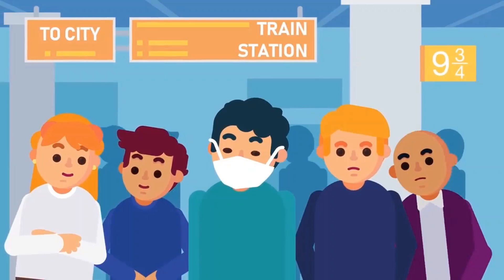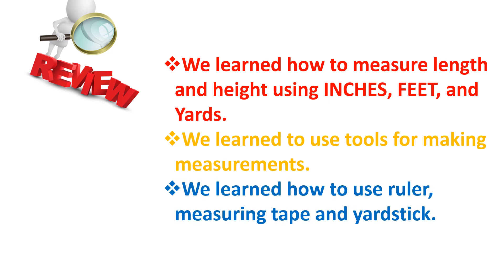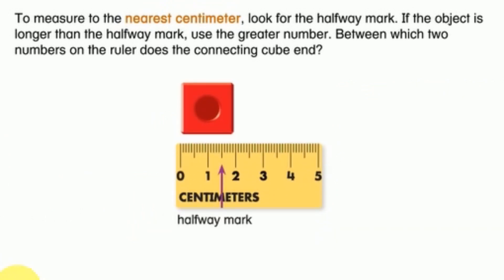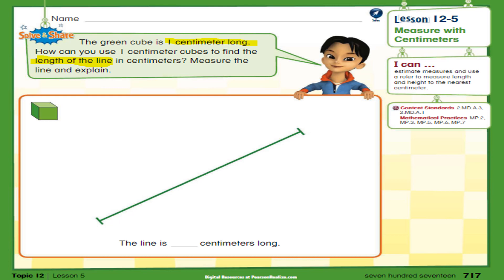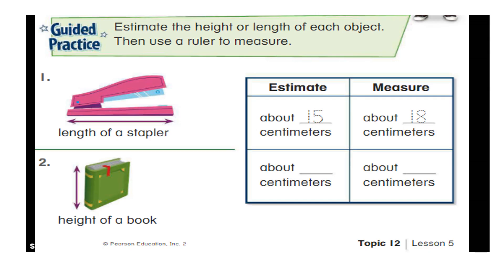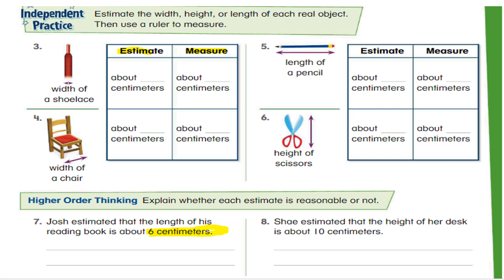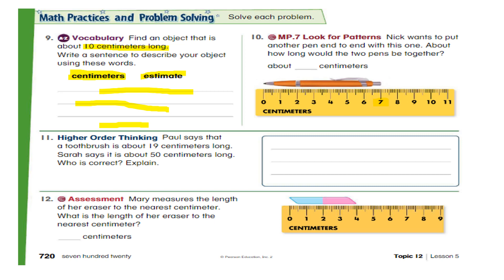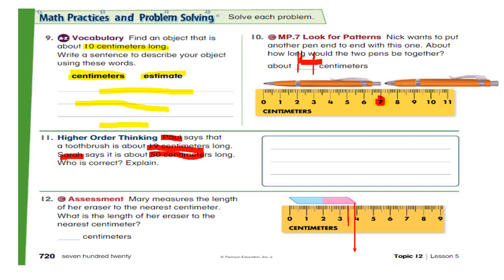EnVision Math Grade 2 Lesson 12-5 | Measure with Centimeters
Essential Understanding:

Length and height are also measurable in centimeters.

Standards: 2.MD.A.3, 2.Md.A.1